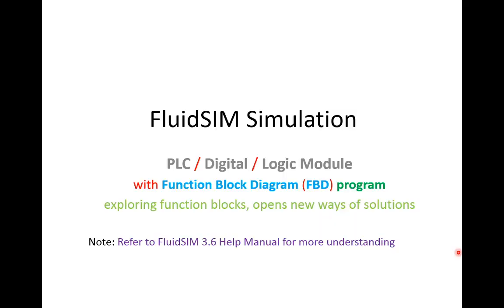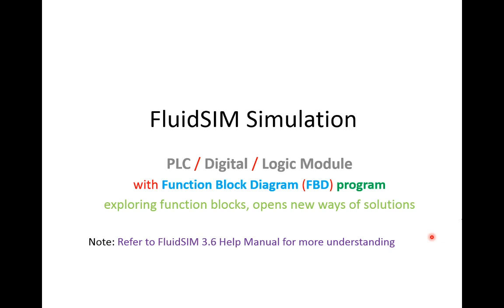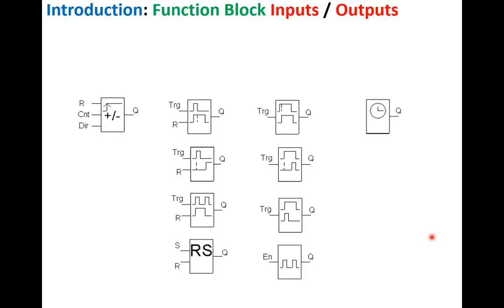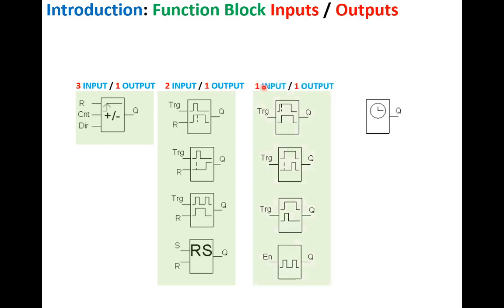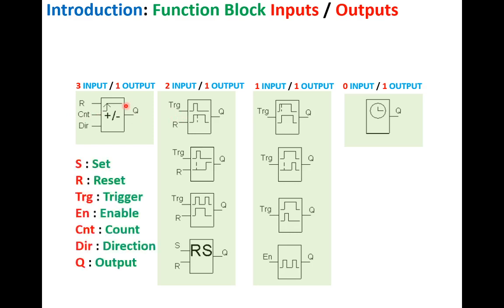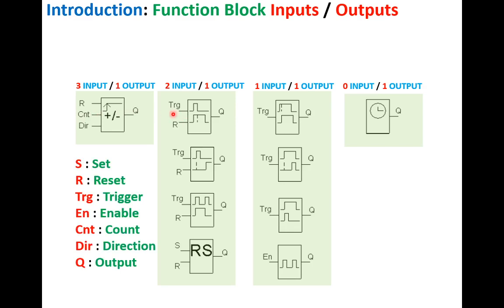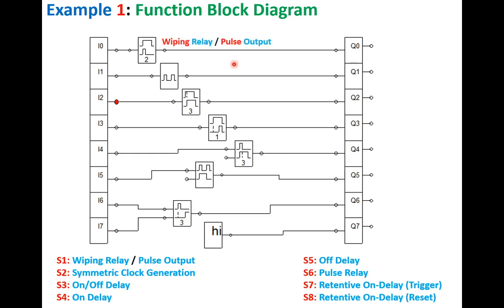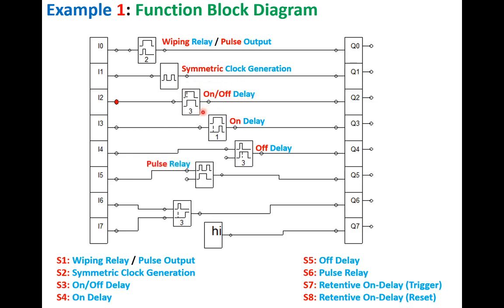Function Block Diagram (FBD)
In this lecture video, I am going to highlight various types of Function Blocks used in programming a PLC/Logic Module in FluidSIM Software.